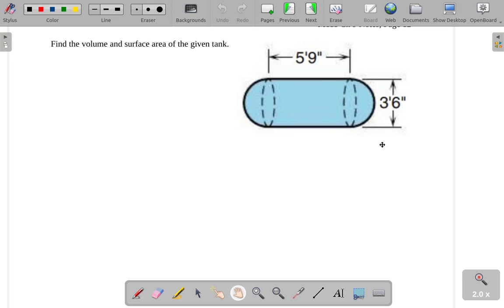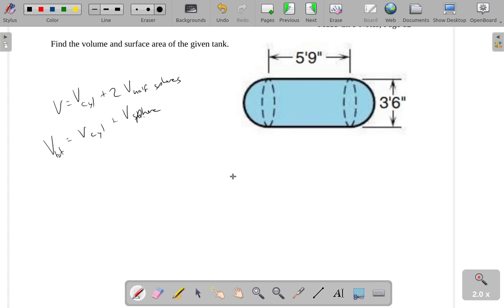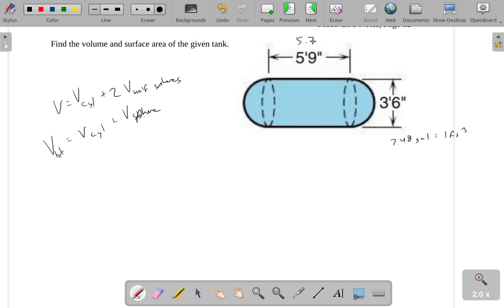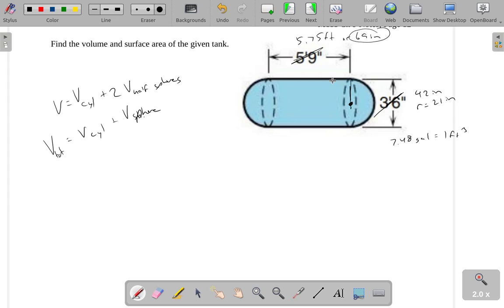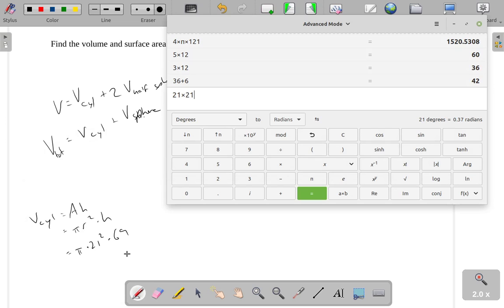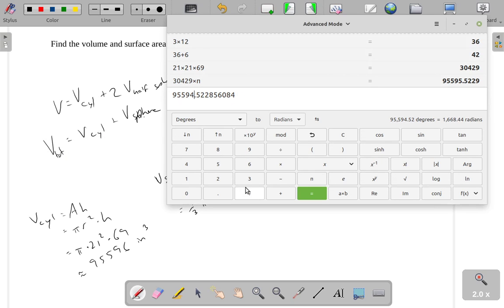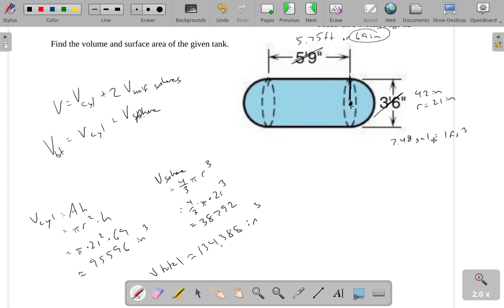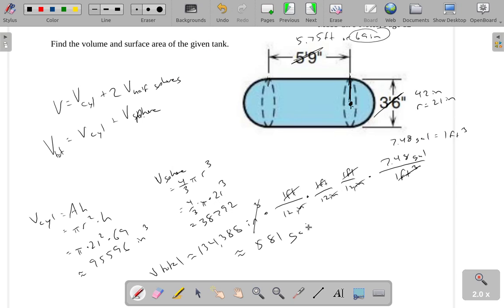M111 9.3-4 Propane tank volume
Propane tank volume